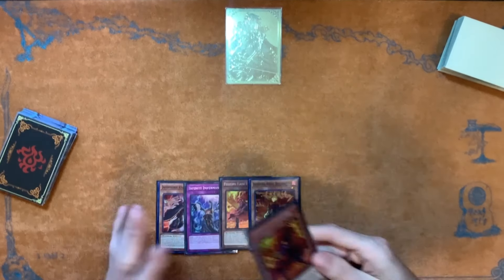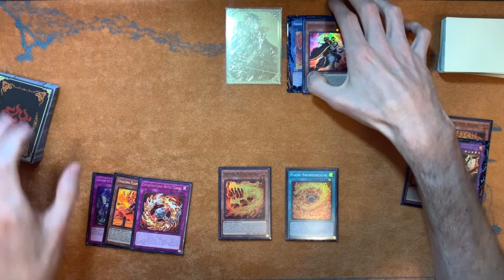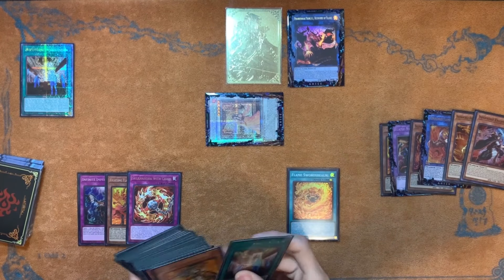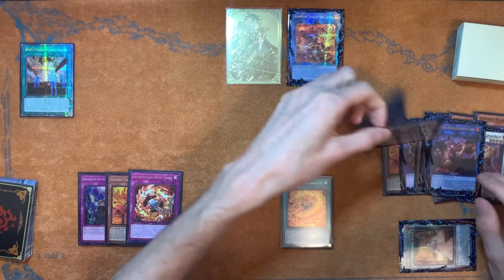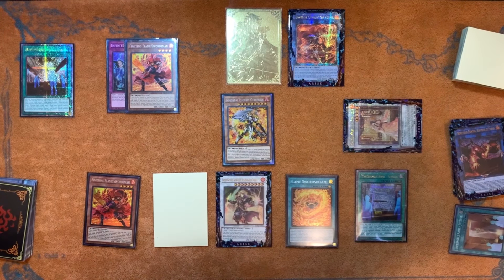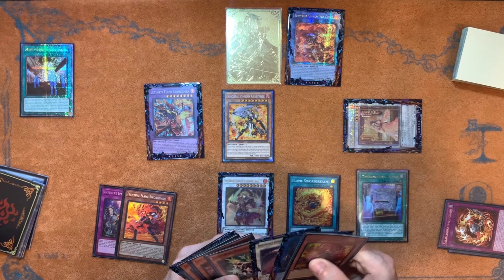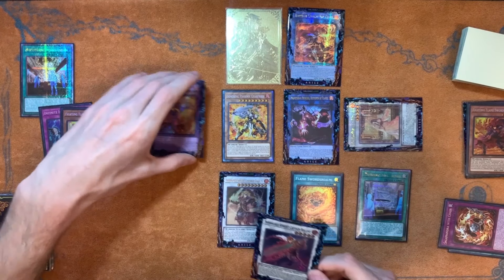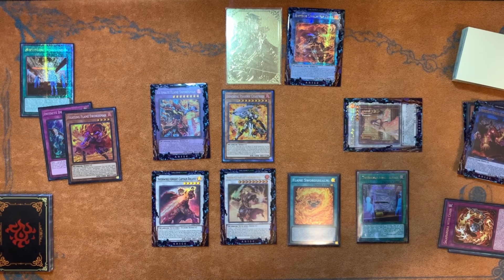l YuGiOh l I Found A Different Line!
What is good ladies and gentlemen welcome to the Team COG, Here we play a Variety of rogue decks, from Infernoble to Crusadia! This entire channel is dedicated to you with the viewers in the subscribers, team COG is not a place but it is a people!

**MUSIC**
All music is by Epidemicsounds.com